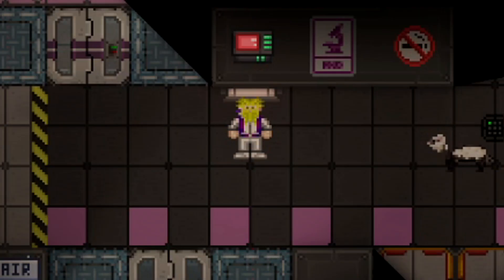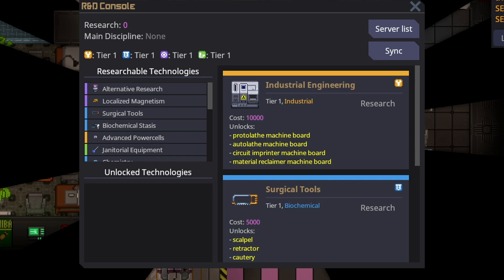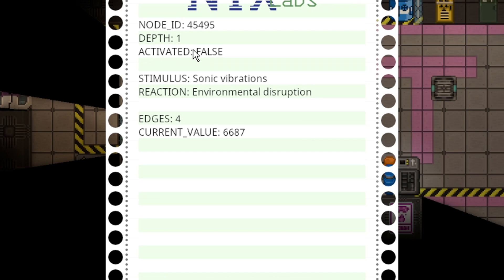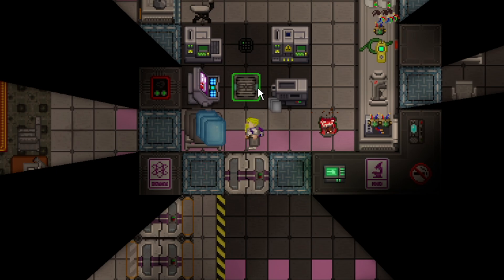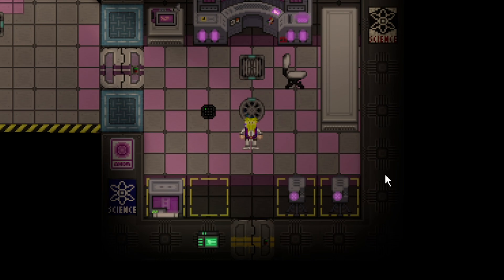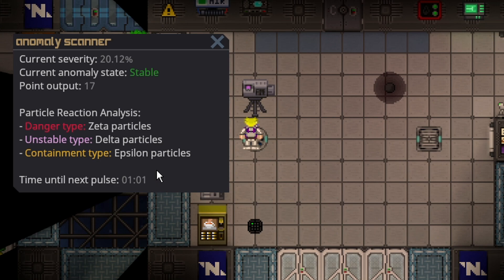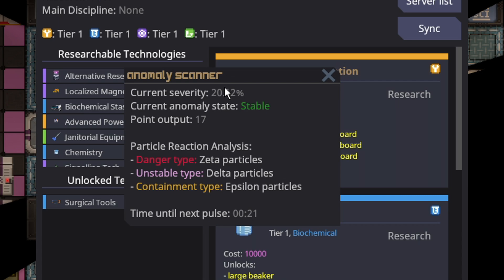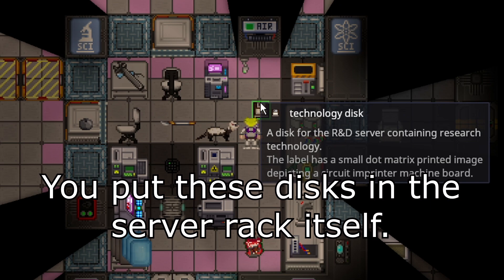SS14 - Introduction to Science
Science is one of the departments that has received a lot of reworks recently. This video is aimed at players new to science, and hopefully helps you learn the department.

0:00 Introduction
1:43 Artifacts
4:45 Unlocking Techs
5:00 Lathes/Crafting
5:44 Anomalies
10:00 Machine Upgrading
11:43 Tier 3 Research